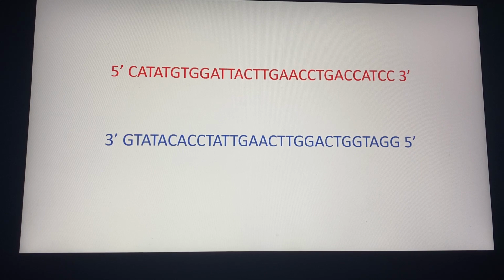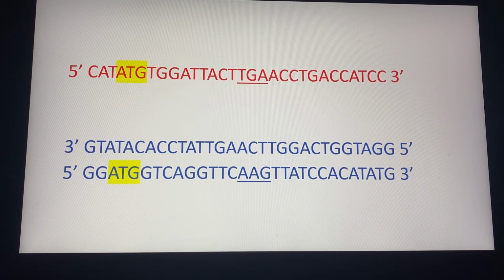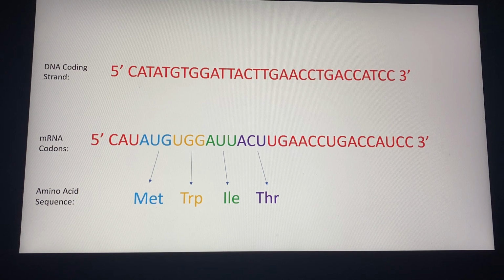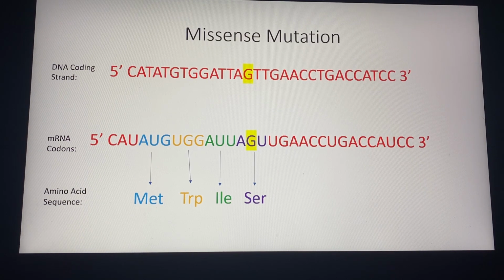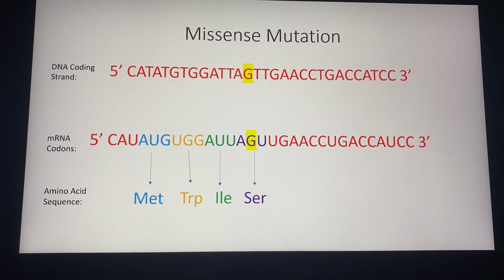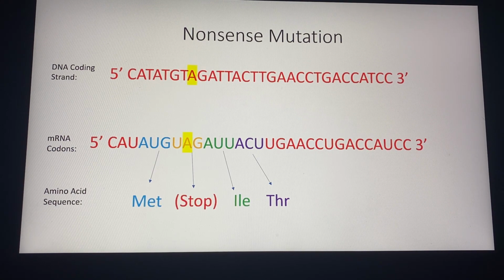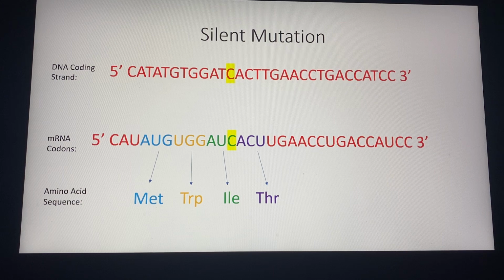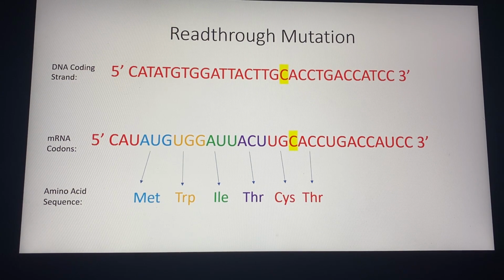Exam Mini Video #5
5’ - CATATGTGGATTACTTGAACCTGACCATCC - 3’        Wildtype RNA
5' - CAUAUGUGGAUUA(G)UUGAACCUGACCAUCC - 3’  Missense Mutation
5’ - CAUAUGU(A)GAUUACUUGAACCUGACCAUCC - 3’  Nonsense Mutation
5’ - CAUAUGUGGAU(C)ACUUGAACCUGACCAUCC - 3’  Silent Mutation
5’ - CAUAUGUGGAUUACUUG(C)ACCUGACCAUCC - 3’  Readthrough Mutation
References:
Pierce, Benjamin A. Genetic:  A Conceptual Approach